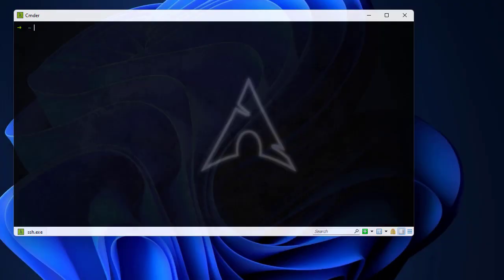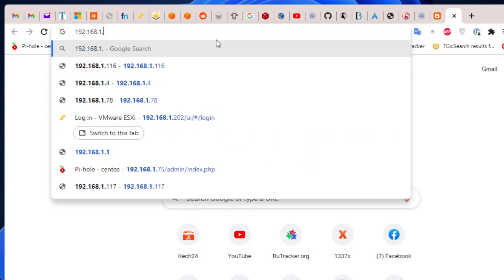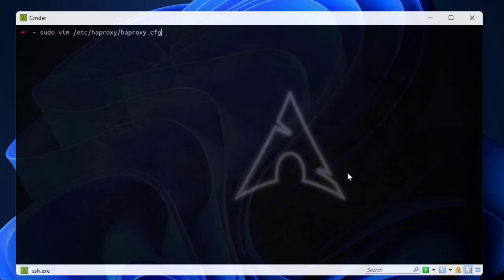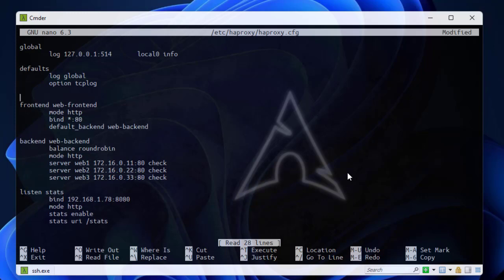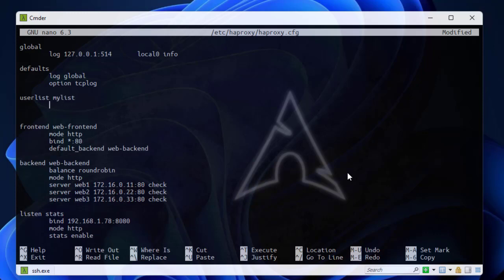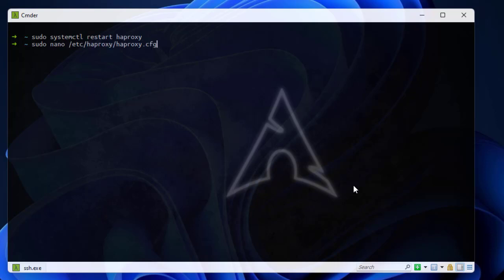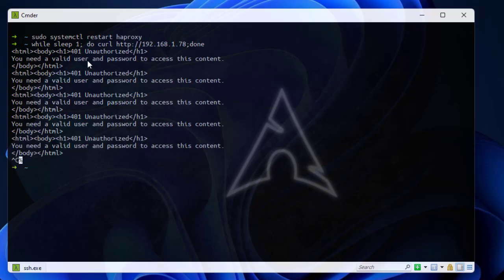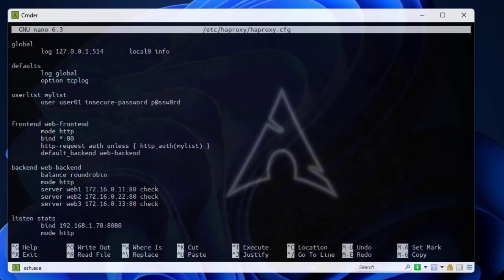HAProxy load balancer basic authentication how to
Basic Authentication
When your traffic is HTTP, you can use Basic authentication to display a login prompt to users. Configuring it is easy, but it does have one drawback: credentials are transmitted in the clear over HTTP. You can mitigate this exposure by enabling TLS to encrypt the traffic.

Usernames and their associated passwords are stored in HAProxy Enterprise's running memory.

To define them, create a userlist section. Each entry in this section has a user field to indicate the username and an insecure-password field to indicate the password.
In your frontend section, enable TLS on your bind line so that credentials will be encrypted when transmitted between the client and load balancer.